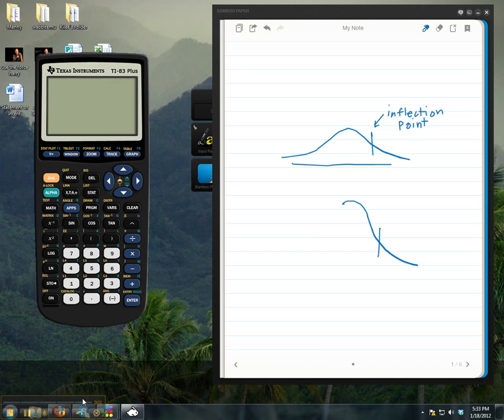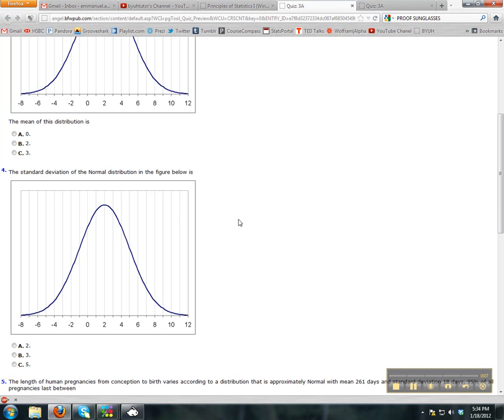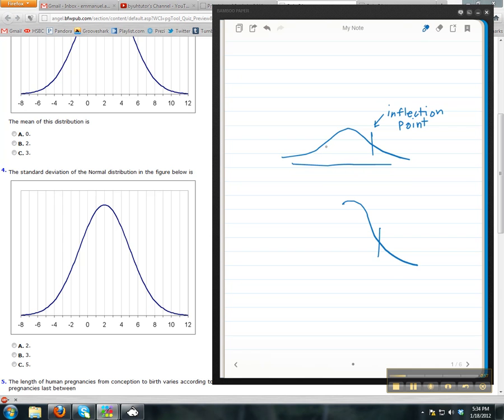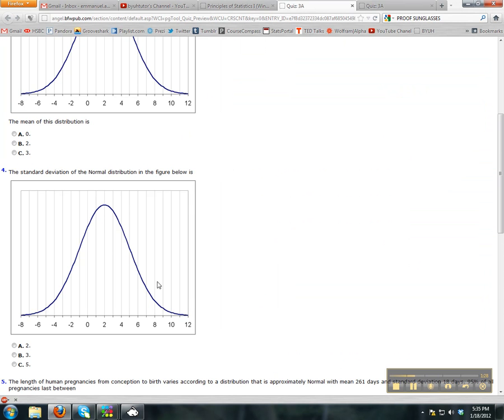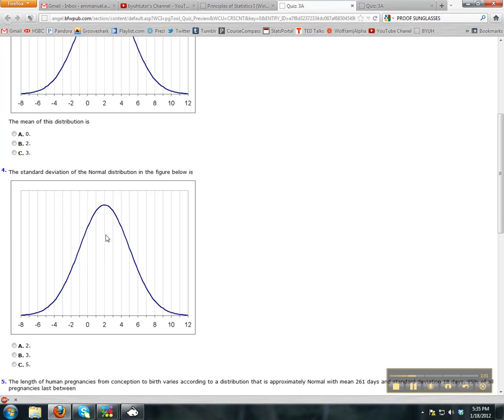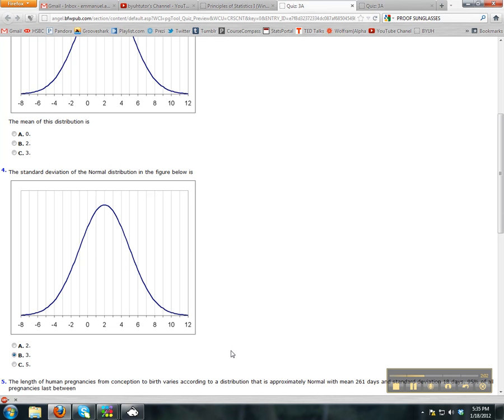Stats 221 - 3A - #4